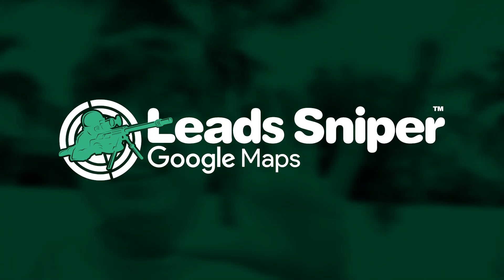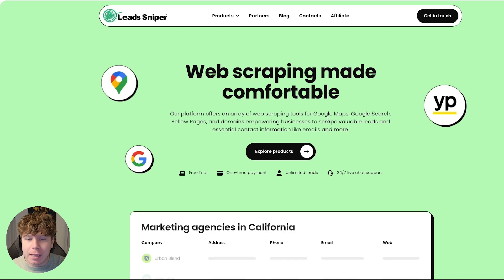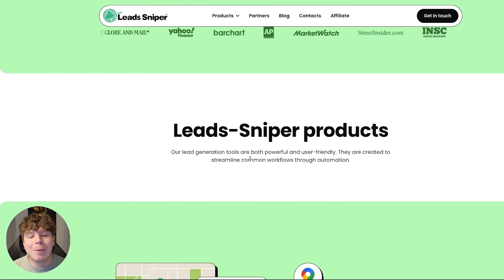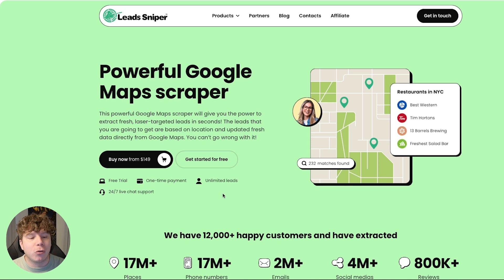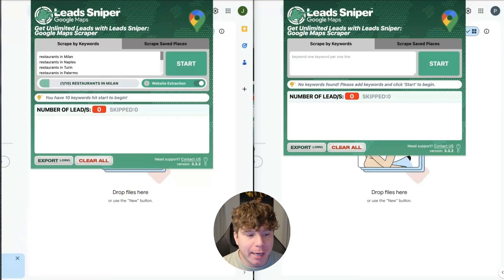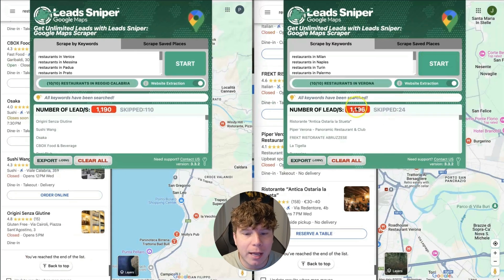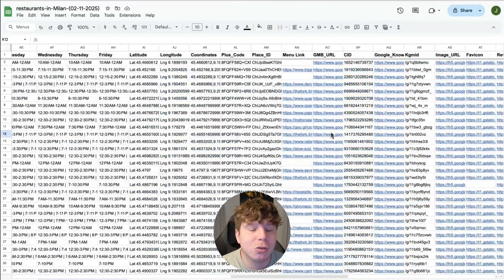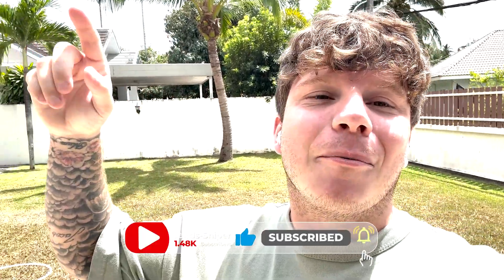How to scrape unlimited leads everyday? | Google Maps Scraper 🚀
Are you spending hours manually searching for leads? With Leads Sniper, you can scrape unlimited leads in minutes using the Google Maps Scraper! 🚀 This powerful tool extracts essential business details like phone numbers, emails, social media links, and reviews—saving you thousands of hours and boosting your productivity.

In this video, I’ll show you exactly how I use the Google Maps Scraper to find thousands of businesses, organize leads effortlessly, and export data into a clean CSV file. Whether you're in lead generation, sales, or digital marketing, this tool will streamline your workflow and help you scale faster!

🔹 Search from over 17 million places
🔹 Access 2 million emails & 4 million social media profiles
🔹 Save time, reduce costs, and generate leads efficiently

Try it for FREE today!